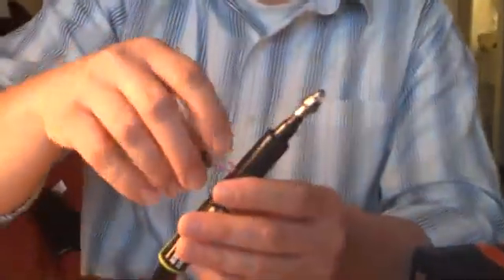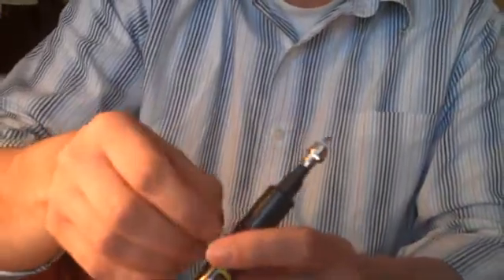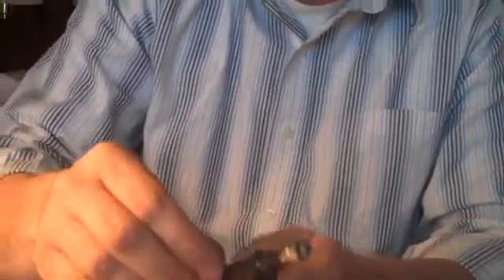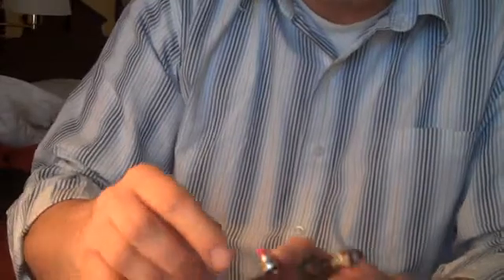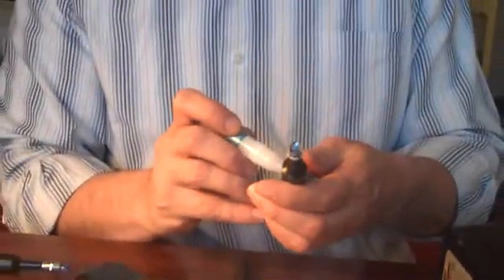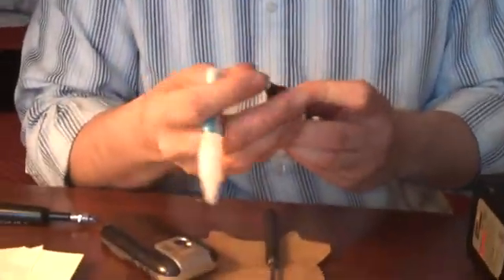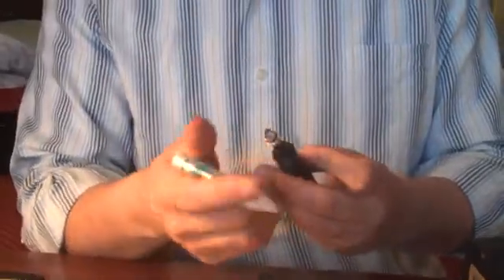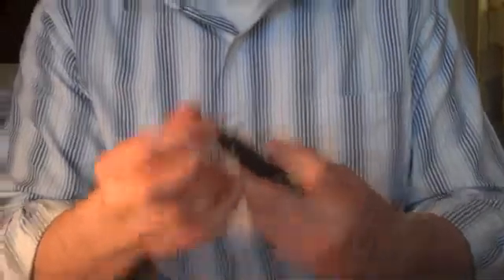Building an IR LED Pen for the Wiimote Whiteboard Part 5